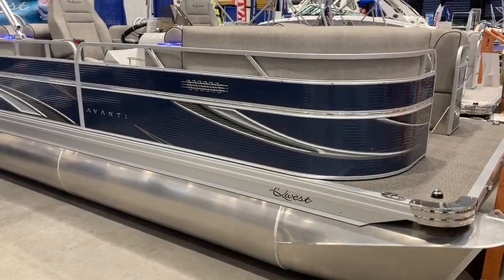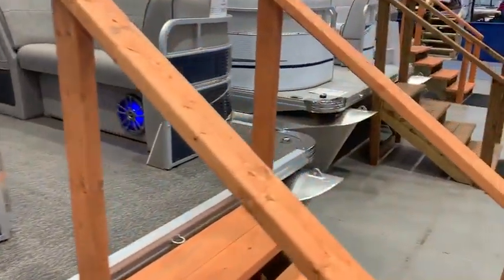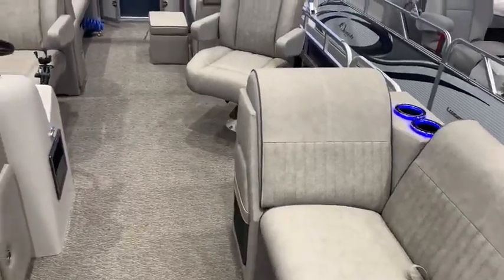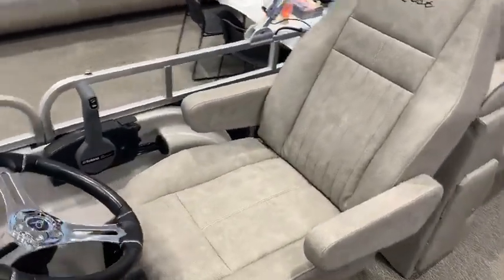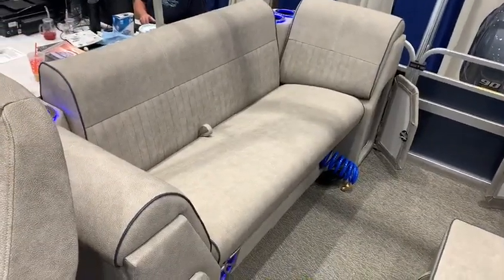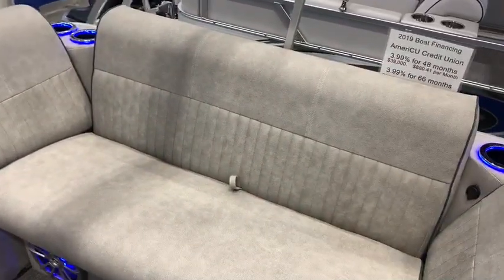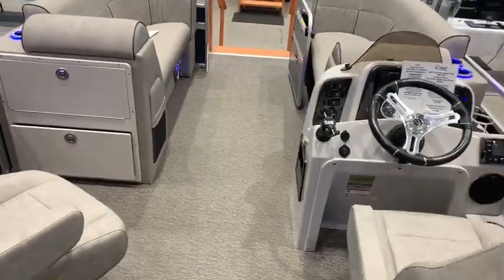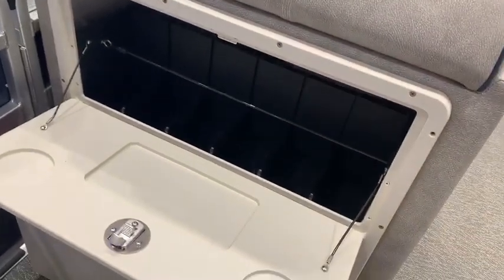2019 Qwest Advanti 821 RLS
2019 Qwest Advanti 821 RLS
Steel Blue / Graystone
Yamaha F90LB